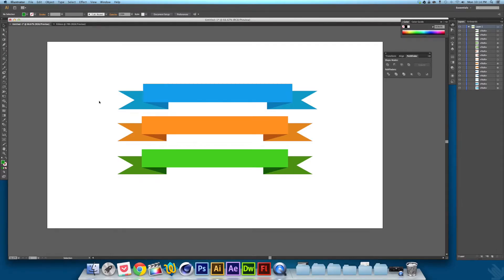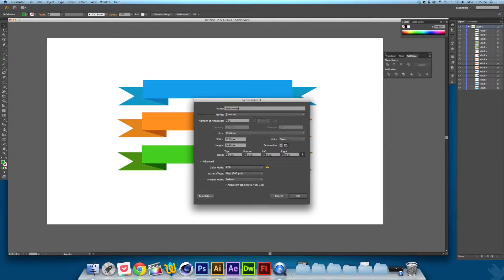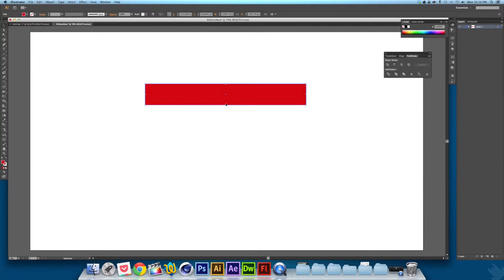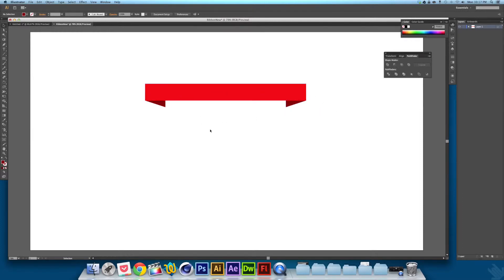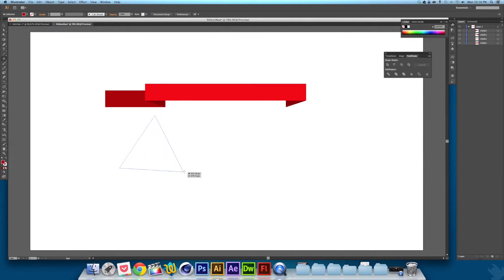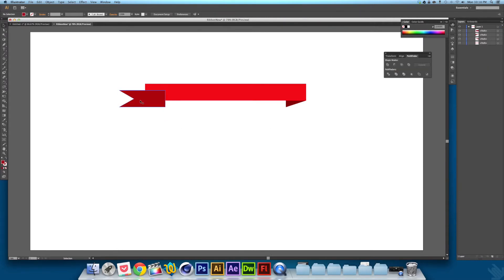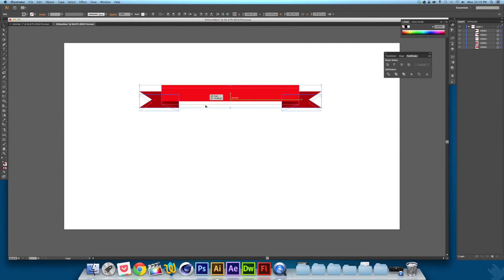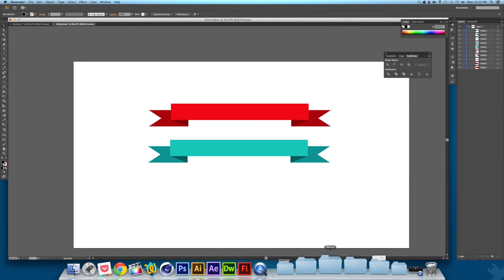Illustrator Tutorial - Easy 3D Ribbons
In this tutorial, me (storm), will be showing you how to make basic 3D ribbons. If you are to lazy to make some, here is a pack I made: